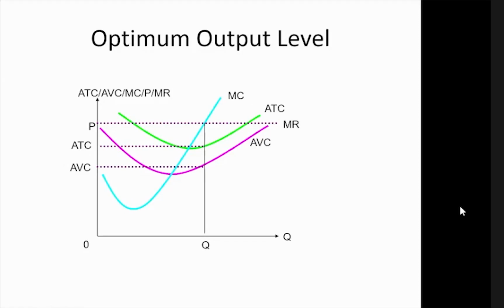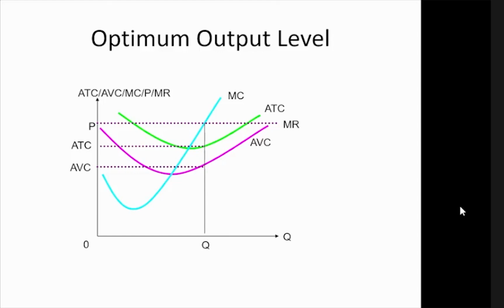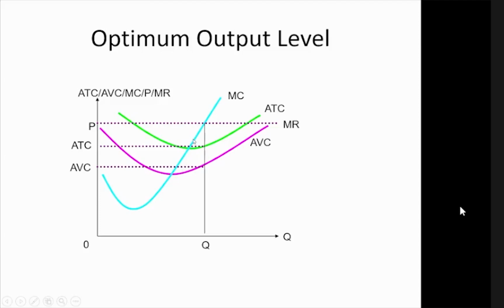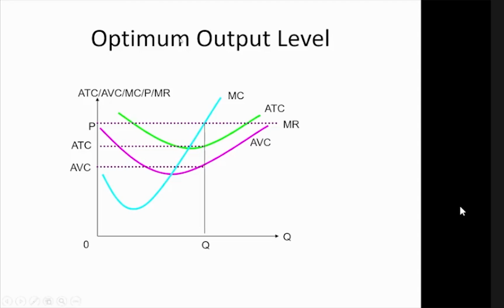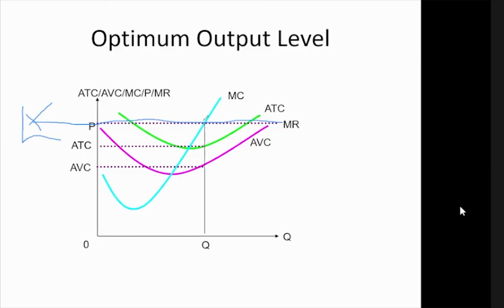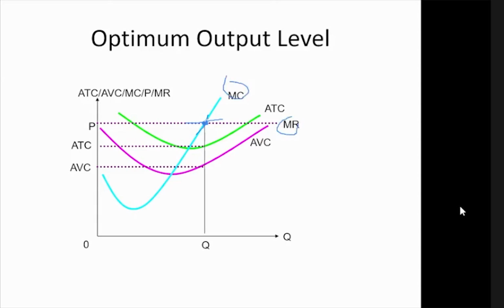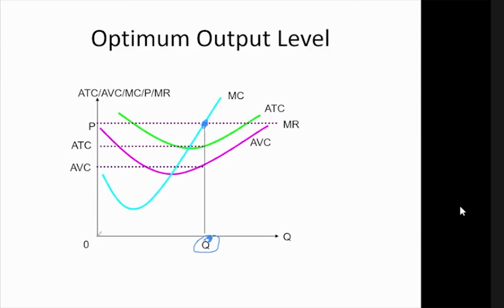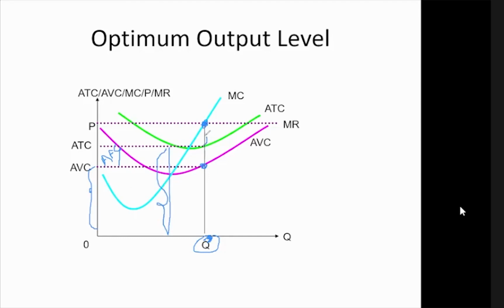Optimum Output Level – How Businesses Maximize Efficiency and Profits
In this video, we explore the concept of Optimum Output Level, focusing on how businesses determine the most efficient production point to maximize profits and minimize costs.

📊 Topics Covered:

    What is Optimum Output Level?
    The Relationship Between Cost, Revenue, and Output
    Marginal Cost (MC) and Marginal Revenue (MR) Analysis
    Profit Maximization Rules

Understanding the optimum output level is key for businesses aiming to achieve maximum profitability. This lesson is perfect for economics, business, and management students.

optimum output level, profit maximization, marginal cost and revenue, economics for beginners, business efficiency, cost and revenue analysis, production optimization, output decision making, economic models, managerial economics